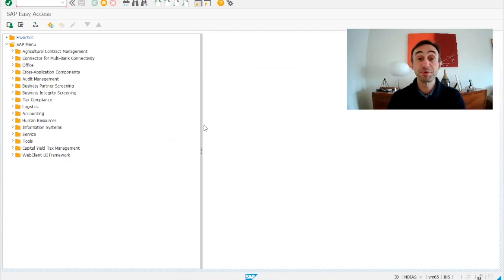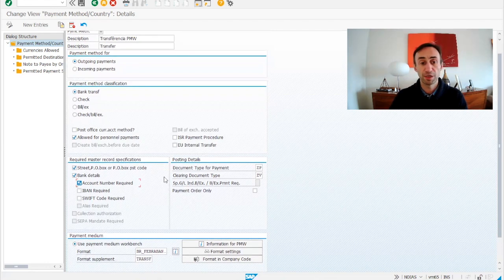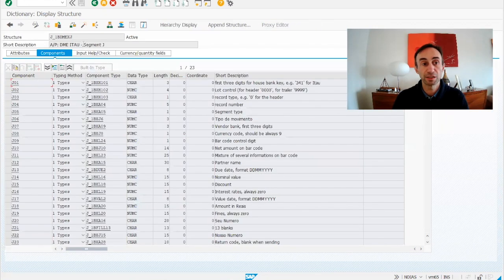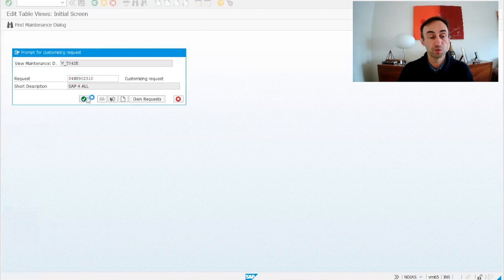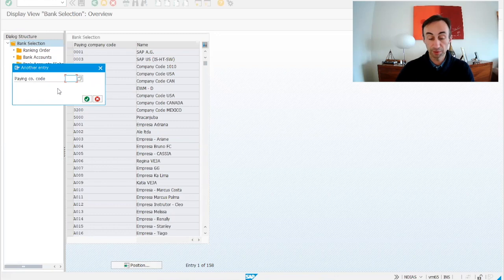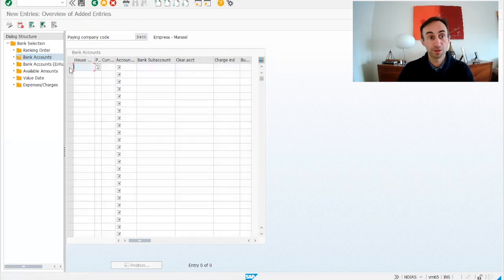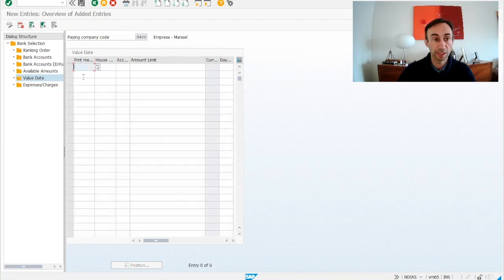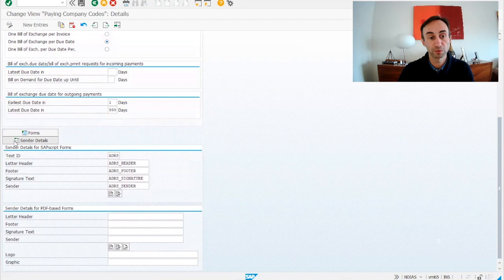How to Maintain configuration of the Automatic Payment Program: SAP S/4 HANA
In this video I show you everything you need to Maintain configuration of the Automatic Payment Program in SAP S/ HANA. Hope you like it, cheers!